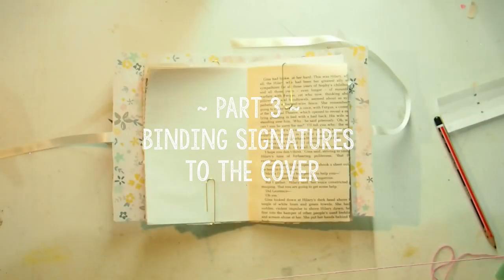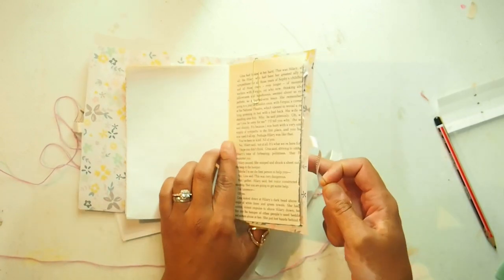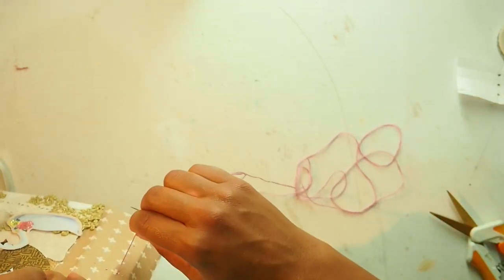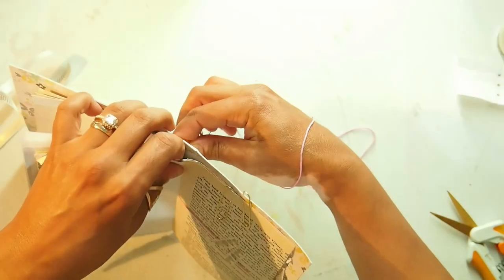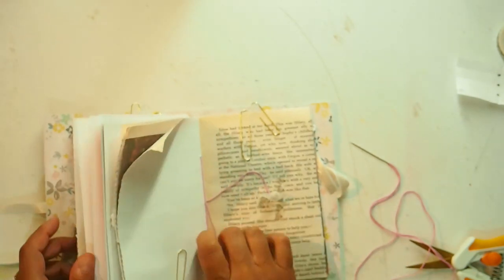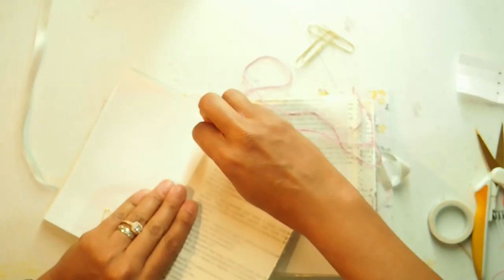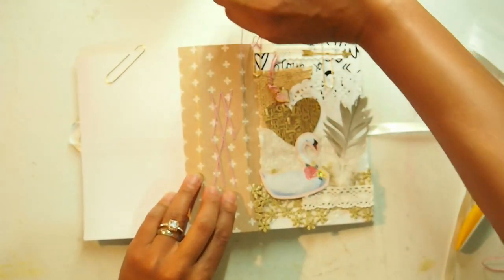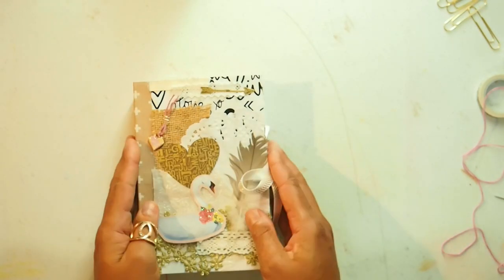DIY Cross-Stitch Journal Part 3- Cross Stitch Binding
Hi everyone,

In Part 3- I show you how to stitch in all 3 signatures in a cross stitch pattern which shows beautifully on the spine.

Thanks for tuning in to this DIY Cross Stitch Journal tutorial, I hope you get to make one of these yourself.

xx Amira

xxAmira